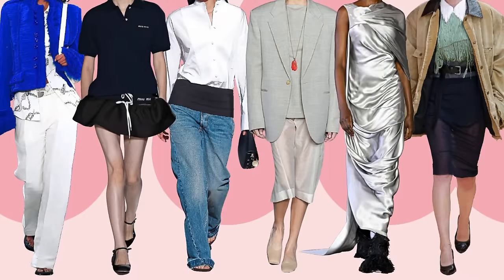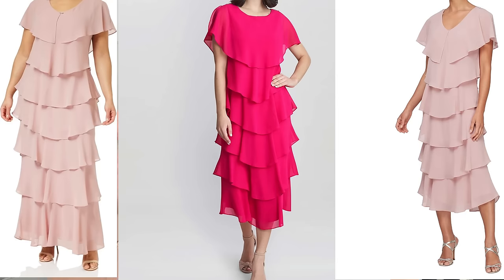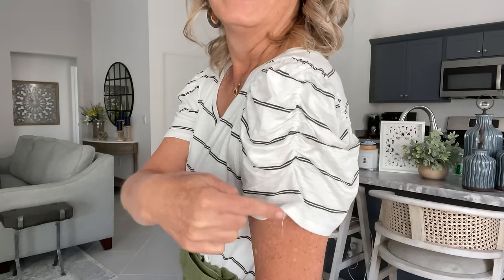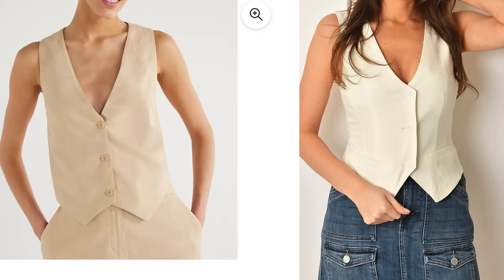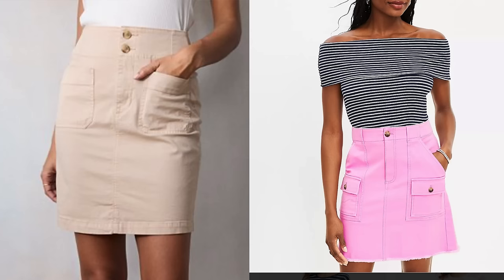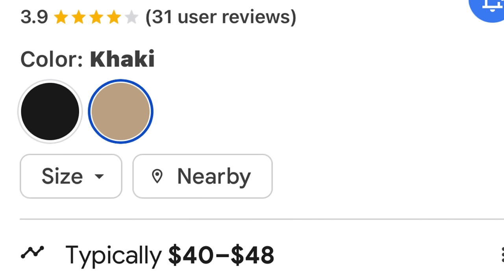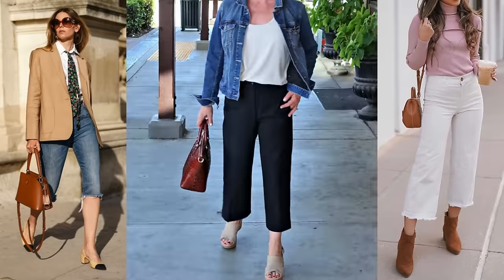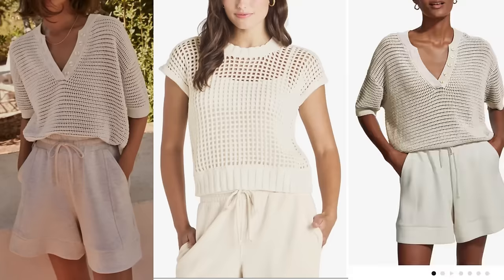Do's ✅ & DONT'S ❌ of Wearing These Top 6 Spring Trends Over 50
These are 6 of the TOP WEARABLE TRENDS this Spring and what we want to AVOID when wearing these over 50.

✅ My channel  focuses on helping to empower women in their own fashion journey and Other Lifestyle Topics

1. OUTFIT INSPIRATION
2. SEE WHAT'S NEW IN STORES EACH SEASON
3. FIND OUT THE TRENDS COMING AND GOING
4. GET INSPIRED TO HAVE CONFIDENCE IN YOUR OWN PERSONAL STYLE
5. MAKE UP,  DIET AND LIFESTYLE AS WELL

🛍Links for things in this video🛍

TREND #1- MULTI TIER DRESSES

1. OPTIONS FROM EVEREVE- $118
Sizes XS-XL.  Striped/Tiered dress shown in the video

OR a Navy Button Down Tiered Dress- $118
Sizes XS-XL

2. OPTIONS FROM WALMART- $32
Sizes XS-2XL 2 color options

3. BLUE DRESS SHOWN IN VIDEO- FROM KOHL'S- $50
Sizes XS-2XL. Also in white and red

4. OPTION FROM JB AND ME- Shorter pink dress shown in video. $99
Go on their website to order or request it in a Stylebox

TREND #2- STRIPED TANKS/SHIRTS

1. FLUTTER OPTION FROM WALMART- $12
Sizes S-3XL (shown in S) 3 other colors

2. BEIGE SHORT SLEEVE VERSION FROM WALMART- $6
Sizes S-3XL (shown in S) Many colors

3. CHICO'S SHORT SLEEVE- $90 (Linen)
Sizes XS-2XL

4. NORDSTROM BLUE/WHITE V NECK- $19
Sizes XS-2XL. several colors

5. SQUARE NECK FROM AMAZON- $26
Sizes S-3XL

6. MARSHALL'S TOPS SHOWN- NO LINKS. CHECK IN YOUR LOCAL STORE

TREND #3- VESTS

1. SHORTER OPTION FROM WALMART- $26
Sizes XS-2XL (NEED to go up 2 sizes from your normal in this!!) 5 colors available

2. LONGER OPTION FROM CHICO'S- $90 (Linen)
Size S-XL

3. DENIM VEST SHOWN IN VIDEO- from Nordstrom $80
Sizes still available M-XL

TREND #4- UTILITY SKIRTS

1. SHORTER BEIGE FROM KOHL'S (shown in video) - $37
Sizes S-2XL

2. WALMART VERSION SHOWN IN VIDEO- $20
Sizes XS-3XL (shown in S) also in Navy

3. LONGER OLIVE SKIRT FROM NORDSTROM- $46
Sizes 23-33. stretch cotton

4. LONGER KHAKI OPTION FROM BANANA REPUBLIC Factory-  $40
Sizes 0-18. also in black

TREND #5- WIDE LEG CROPPED JEANS/PANTS

1. PINK VERSION SHOWN IN VIDEO- FROM KOHL'S- $45
Sizes 2-16   also in pretty blue and black

2. BUTTON FLY JEAN OPTION SHOWN IN VIDEO- FROM J JILL. $89
Sizes 2-28 in Regular, Petite and Tall

3. WHITE SPANX SHOWN IN VIDEO- $148
Sizes very limited at time of posting this

4. WALMART WHITE LINEN VERSION- $26

5. WALMART BEIGE VERSION- $39

TREND #6- TEXTURED KNITTED TOPS

1. SHORT SLEEVE FROM KOHL'S- $30
Sizes XS-2XL. in Beige or black

2.. SHORT SLEEVE FROM NORDSTROM- $98
Limited sizes left

3. CARDIGAN VERSION FROM NORDSTROM- $98
Limited sizes available at the time of this video

4. PONCHO VERSION FROM CHICO'S- $109
Sizes S/M- L/XL   also in white, green and black

5. TANK VERSION FROM CHICO'S- $80
Sizes XS-2 XL. also in black

FTC Legal Disclaimer - Links found in my video description boxes may be affiliate links, which means that I will make a small commission on the sales of those items (at no additional cost to you). What I make goes back into supporting this channel so thank you so much in advance for your support!!! 🥰